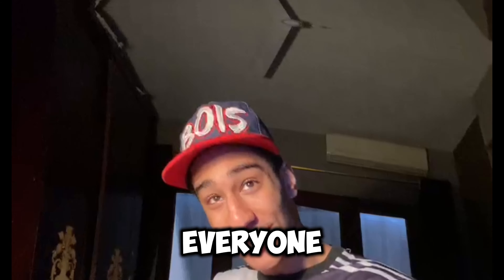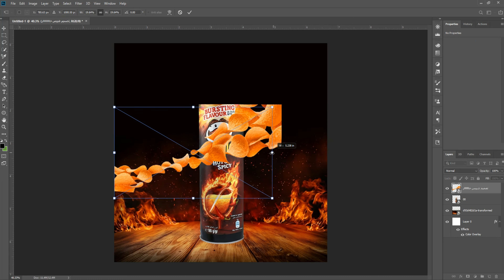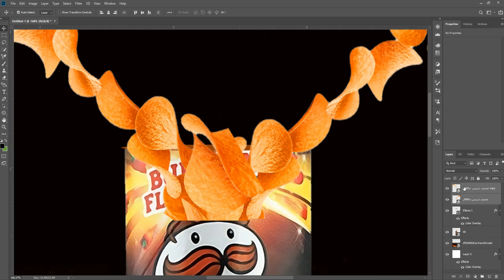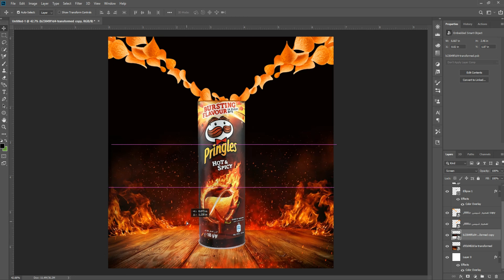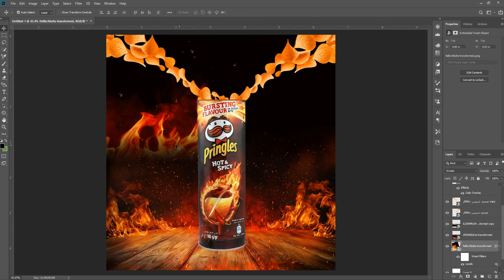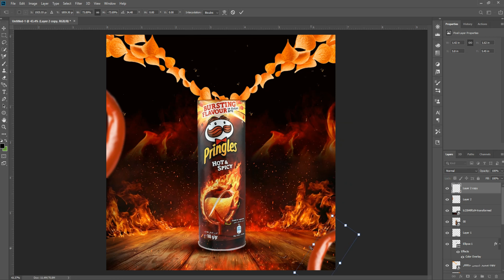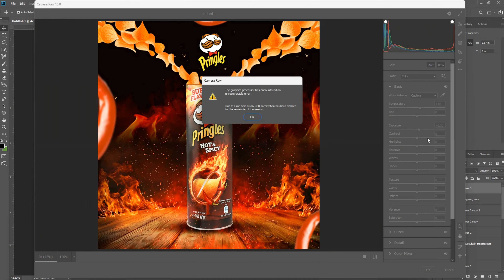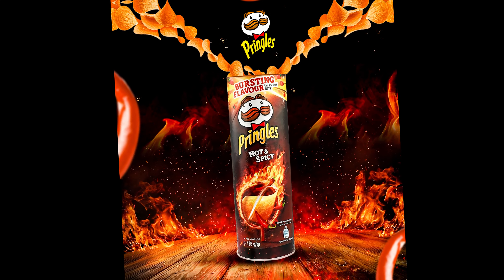Come Here Adobe Photoshop Tutorial: Designing Advertisement Poster from Scratch graphic Design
"Welcome to a treasure trove of creativity and learning on YouTube! Dive into the world of digital design and artistry with a plethora of content covering everything from beginner-friendly Photoshop tutorials to advanced techniques in graphic design, concept art, and cinematic photo manipulation.

Explore the magic of speed art and witness stunning transformations unfold before your eyes, all while mastering the ins and outs of Photoshop CC and Adobe Photoshop. Whether you're a novice looking to grasp the basics or a seasoned pro seeking to refine your skills, there's something for everyone here.

Immerse yourself in comprehensive photo manipulation courses, uncover the secrets of creating captivating product edits, and unleash your imagination with tutorials on crafting creative ads that leave a lasting impact. With the flexibility to learn anytime, anywhere, you're in control of your artistic journey.

In this Adobe Photoshop tutorial, you will learn how to design an advertisement poster from scratch using graphic design techniques. This tutorial will guide you through the process of creating a visually appealing and attention-grabbing poster that effectively communicates your message to your target audience.

Here is a breakdown of what you can expect to learn in this tutorial:

Introduction to Adobe Photoshop: Familiarize yourself with the Photoshop interface and tools that will be used throughout the tutorial.

Planning and Conceptualization: Understand the importance of planning and brainstorming ideas for your advertisement poster. Learn how to define your target audience, set clear objectives, and create a concept that aligns with your brand or message.

Creating the Layout: Learn how to create a well-structured layout for your poster, including the placement of text, images, and other graphic elements. Explore different composition techniques to create a visually balanced design.

Typography: Discover the power of typography in conveying your message effectively. Learn how to choose appropriate fonts, create hierarchy, and apply various text effects to enhance the visual impact of your poster.

Image Editing and Manipulation: Master the art of image editing and manipulation using Photoshop. Learn how to enhance the quality of your images, adjust colors, remove backgrounds, and combine multiple images seamlessly.

Graphic Elements and Visual Effects: Explore different graphic elements and visual effects that can enhance the overall design of your poster. Learn how to use shapes, patterns, gradients, and filters to create eye-catching visuals.

Color Theory and Color Grading: Understand the principles of color theory and learn how to apply them to your poster design. Discover techniques for color grading and creating harmonious color schemes that evoke the desired emotions.

Finalizing and Exporting: Learn how to finalize your poster design by reviewing and making necessary adjustments. Understand the different file formats and settings for exporting your design for print or digital use.

By the end of this tutorial, you will have the skills and knowledge to create a professional advertisement poster from scratch using Adobe Photoshop. Whether you are a graphic designer, marketer, or business owner, this tutorial will equip you with the tools to create visually stunning and effective promotional materials.